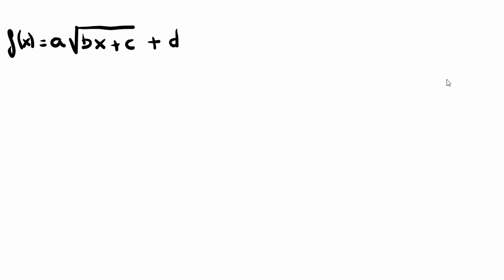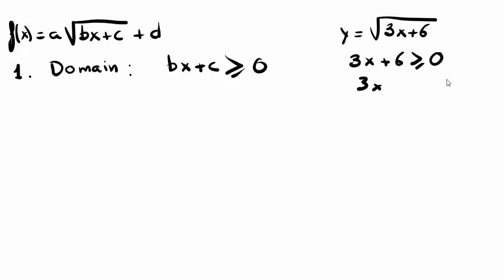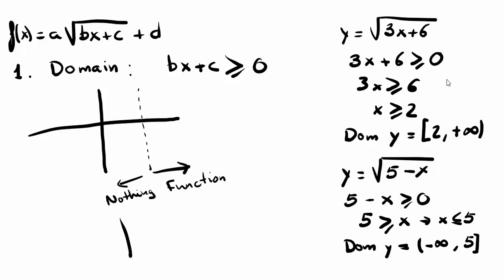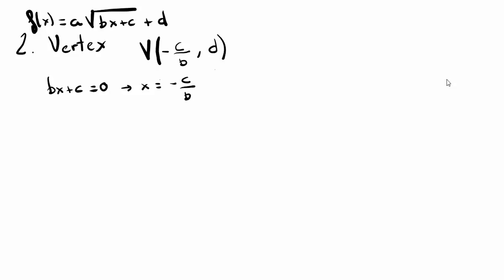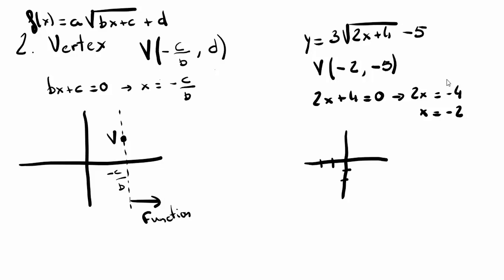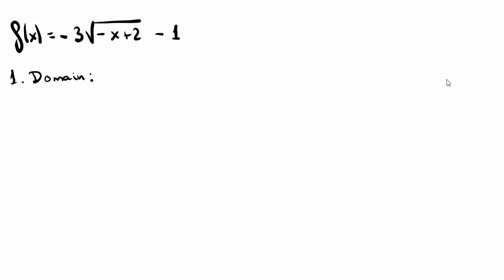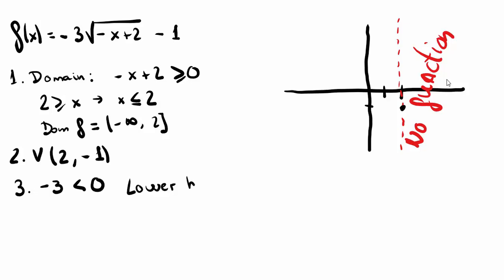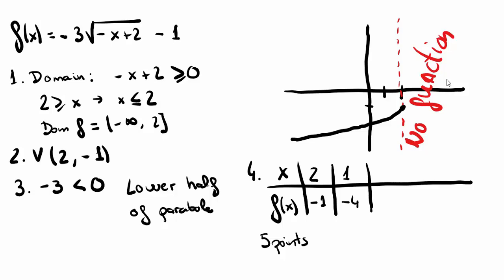How to represent Irrational Functions